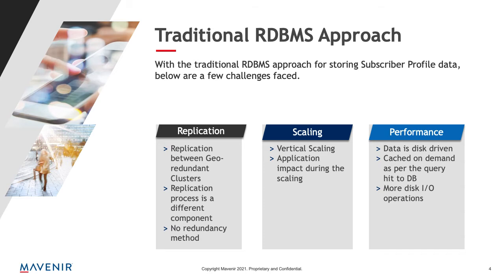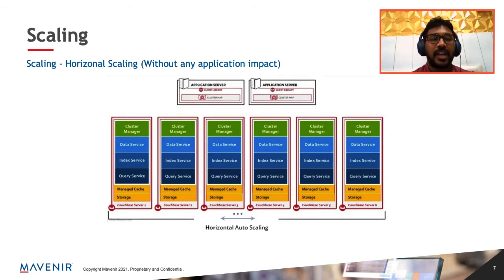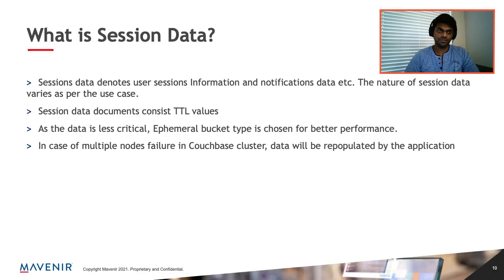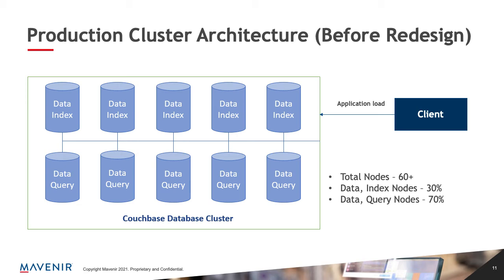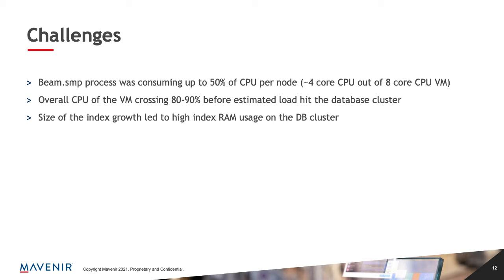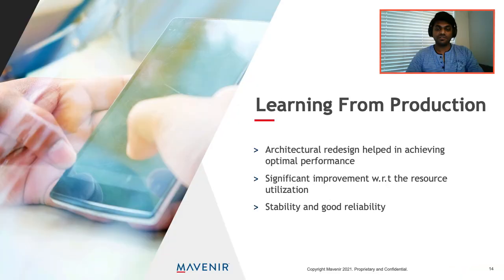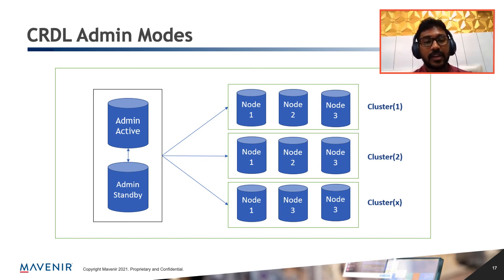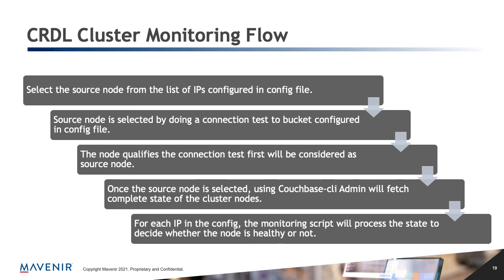Mavenir Scales Workloads by Moving from Relational to NoSQL - CBConnect21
Telecommunications software company Mavenir made   the switch from relational to NoSQL with Couchbase – and what a difference it's made. When using a traditional RDBMS, Mavenir encountered challenges with replication between geo-redundant sites. Scaling a cluster without impacting their application simply wasn't possible, but Couchbase Cluster makes scaling smooth with zero app impact, and overall performance has increased significantly.

In this session, you'll learn how Mavenir redesigned its architecture for optimal performance, and developed a custom monitoring package for failover, recovery, and rebalancing with Couchbase Cluster.

Slieshare: